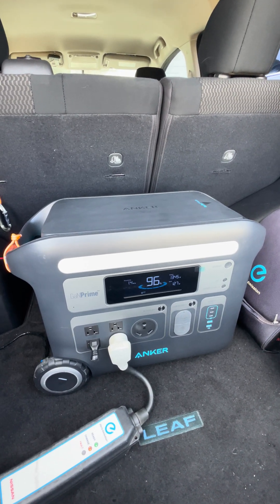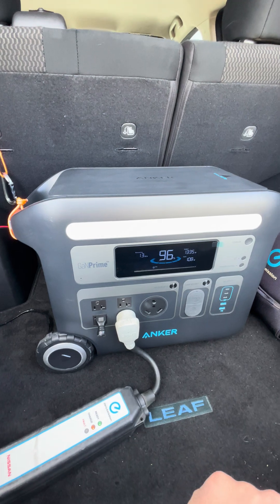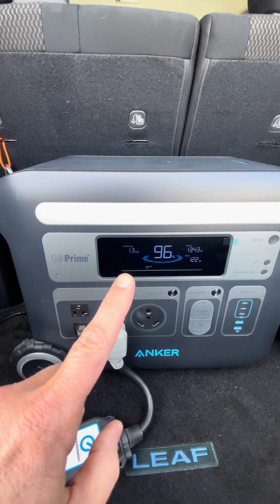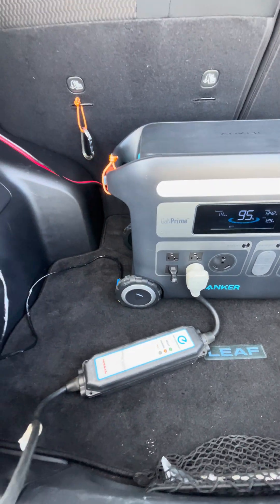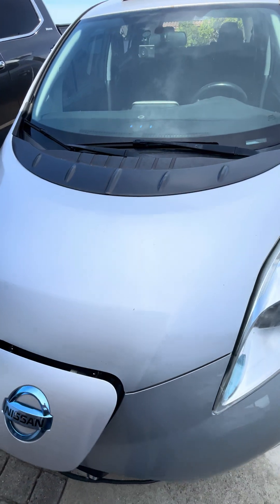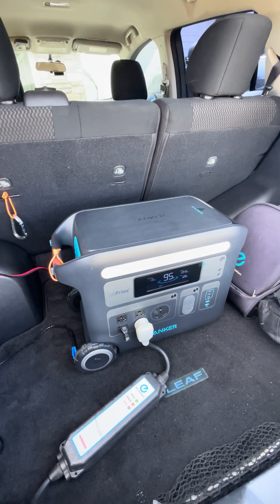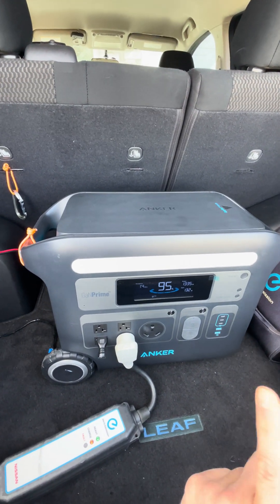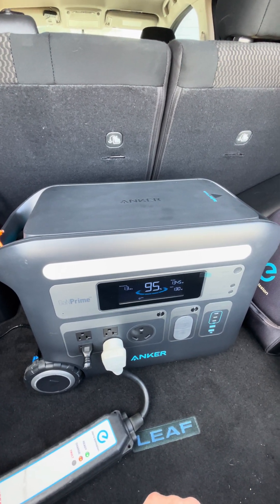Anker Solix Powerful Enough to Charge an EV?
Anker SOLIX F2000 Review: The Ultimate 2048Wh Portable Power Station! ⚡🔋

Soilex F2000
Folding Solar Panel
200w Flexible Solar Panel

Looking for a reliable power source for your home, RV, or outdoor adventures? The Anker SOLIX F2000 (also known as the PowerHouse 767) is a 2048Wh portable power station with 2300W output, LiFePO4 battery technology, and TT-30 RV port compatibility—perfect for emergencies, camping, and off-grid living.

🔥 Key Features:
✅ Massive 2048Wh Capacity (Expandable to 4096Wh)
✅ 2300W AC Output (Power up to 12 devices)
✅ LiFePO4 Battery (6× longer lifespan)
✅ Fast Charging (80% in just 1.4 hours)
✅ Smart App Control (Monitor power usage from your phone)
✅ TT-30 Port for RVs 🚐